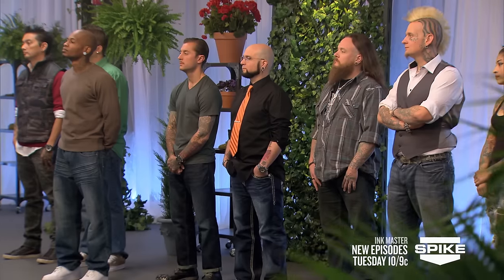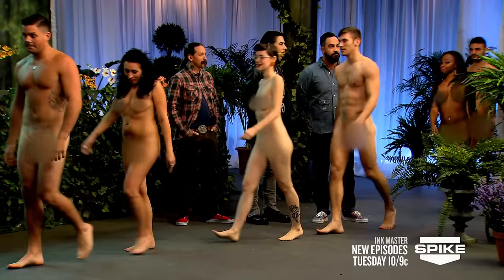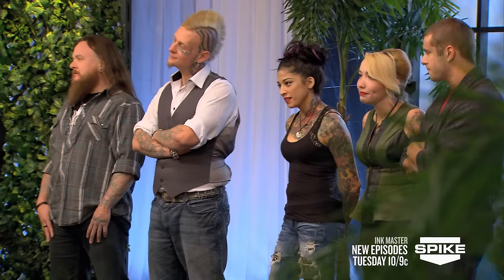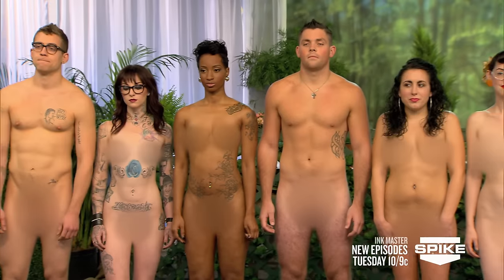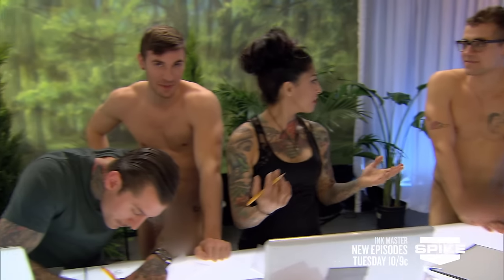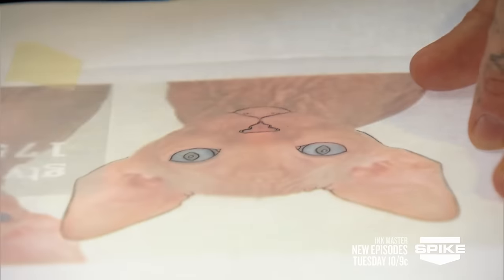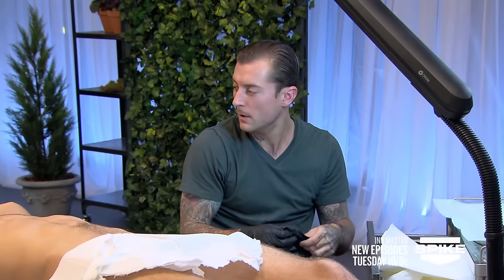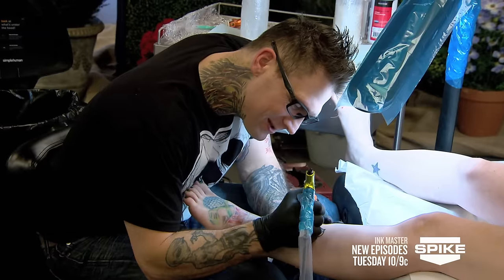'Nude & Tattooed' Flash Challenge | Ink Master (Season 4)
The artists get quite the surprise in the flash challenge, as they must show placement with their tattoos. The catch? Naked canvases.

Facebook.com/inkmaster
Instagram.com/inkmaster
Twitter.com/inkmaster